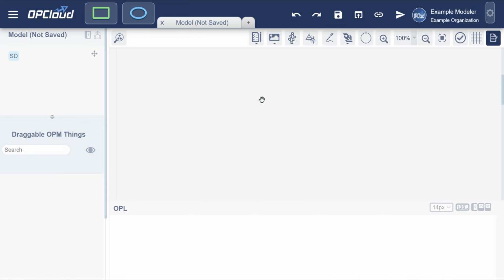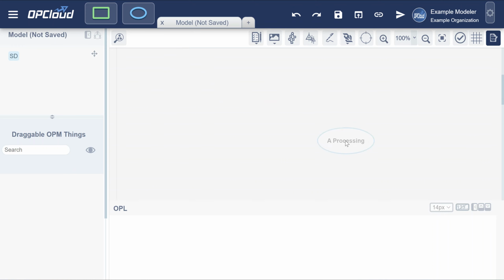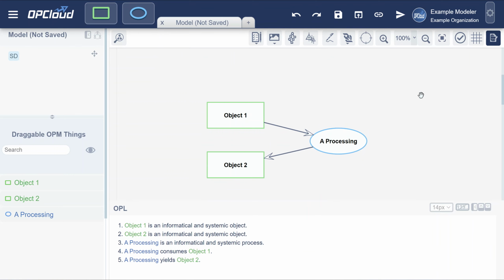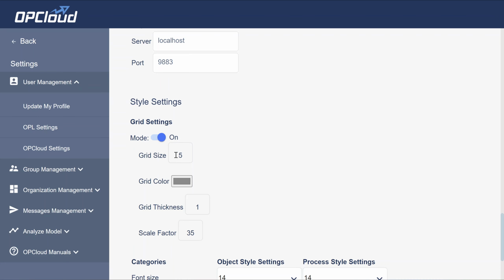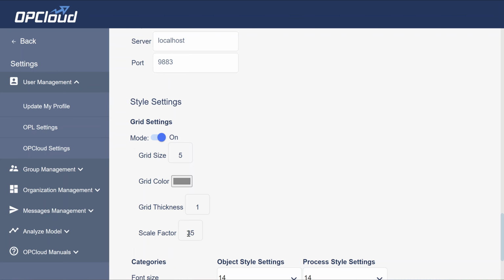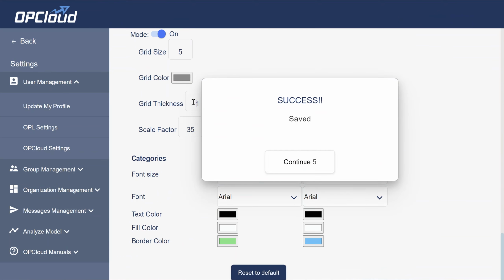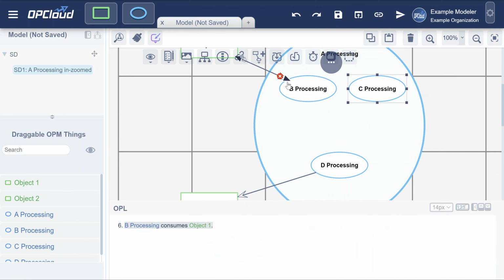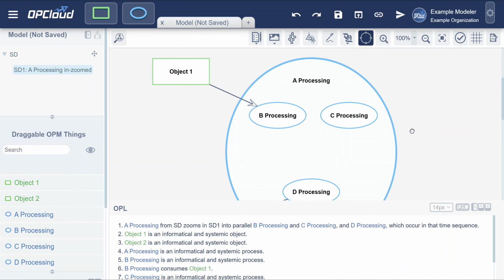Intro 41 - Grid and alignment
In this video we present OPCloud's grid feature.
If you're looking for a way to align your objects and elements on the canvas with ease, you might find OPCloud's semi-transparent grid feature useful. With this feature, you can have horizontal and vertical lines on the canvas that can be adjusted according to your preferred settings. By default, the grid is hidden, but you can enable it by going to the OPCloud Settings under the User menu. Look for the Style setting, where you'll find a selector with 'off' and 'on' values for the Alignment Grid. You can also adjust the space between the horizontal and vertical lines by specifying the distance between them in the fields provided. There is a default value, but you can experiment to find what works best for you. Finally, a new button will be added to the secondary toolbar, to the left of the notes button, that allows you to toggle the grid show/hide. This button will be aligned with the settings you have chosen, making it easy to turn on and off as needed.